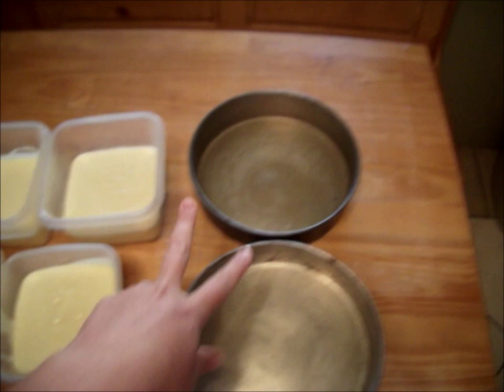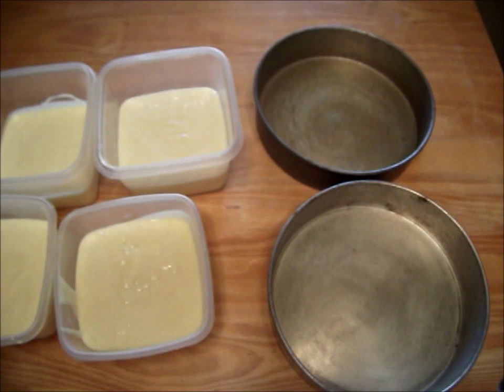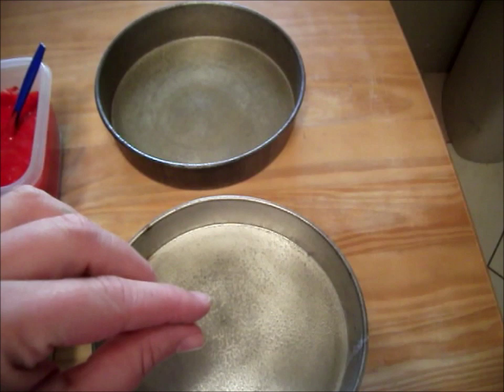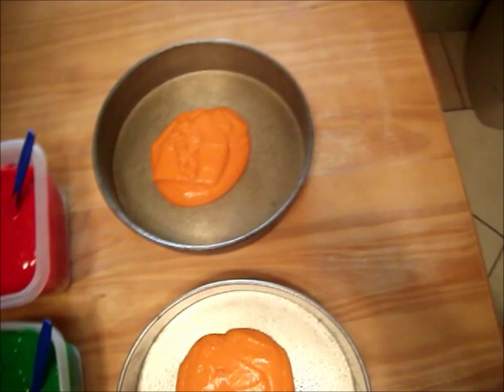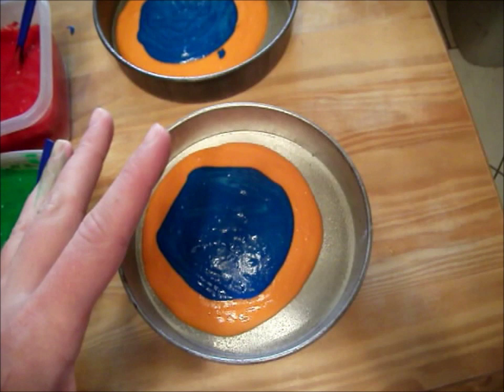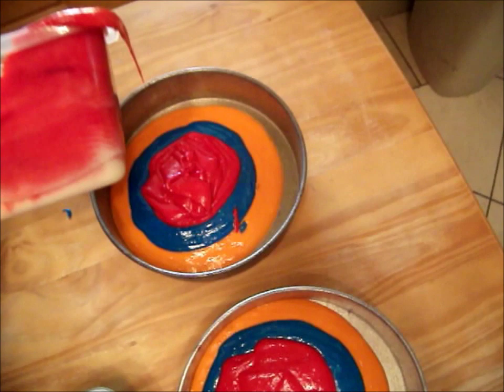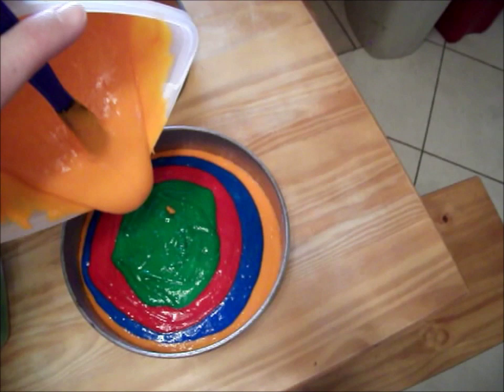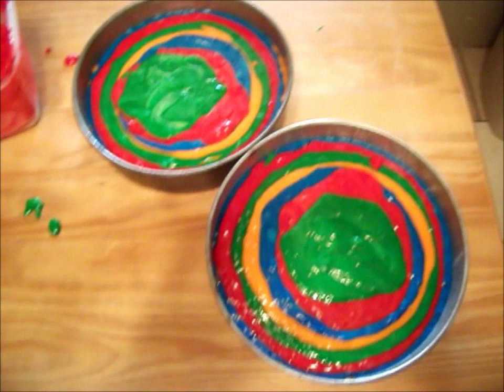Tie Dye/Zebra Effect Cake Tutorial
Quick and easy way to get that zebra effect inside your cake.  I went crazy and mixed it up a bit with more colors.  Check it out!